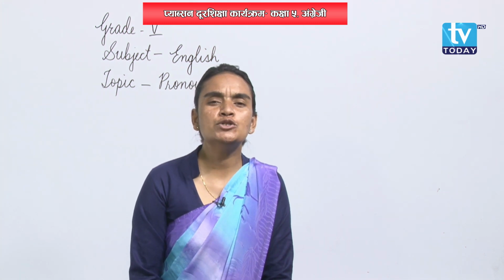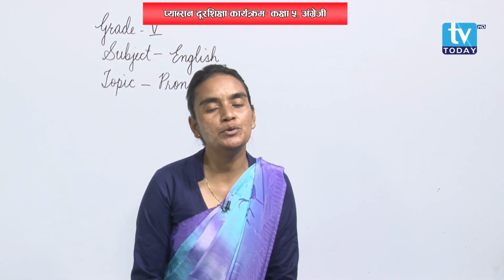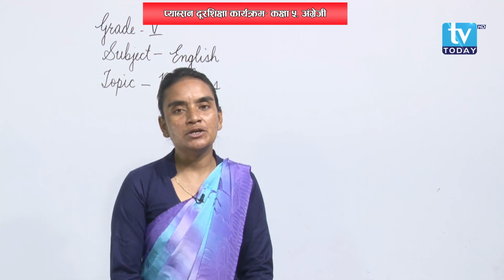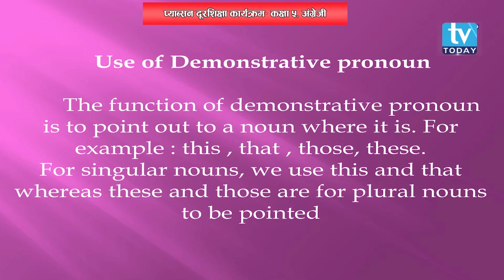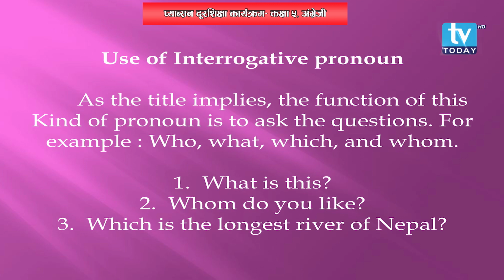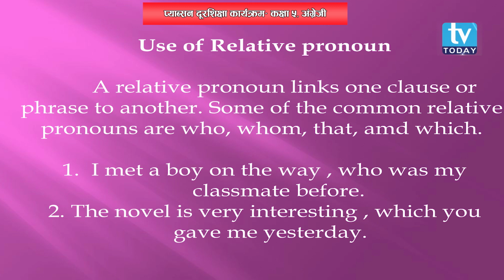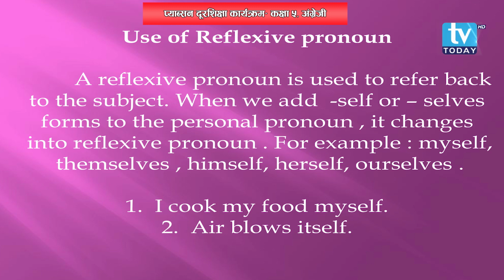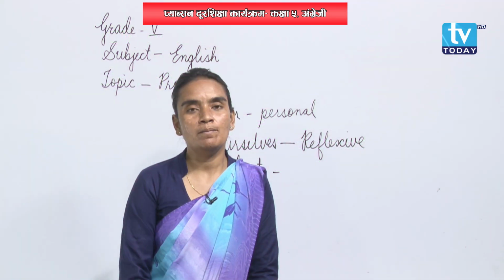GRADE 5 ENGLISH | Pabson Distance Education Episode 22। प्याब्सन दूरशिक्षा कार्यक्रम । TV Today HD